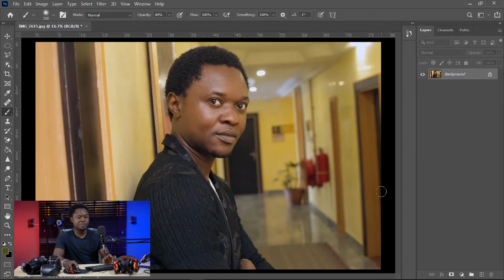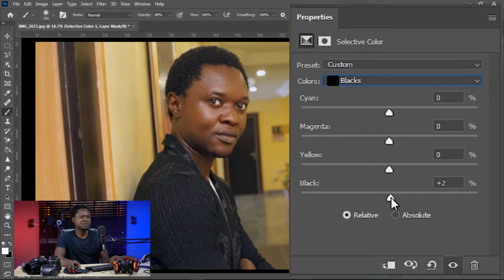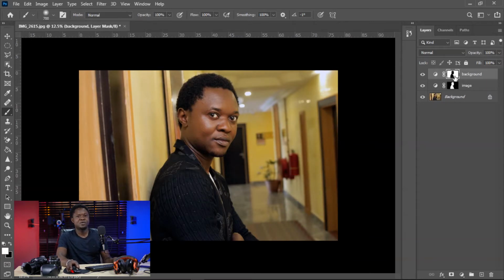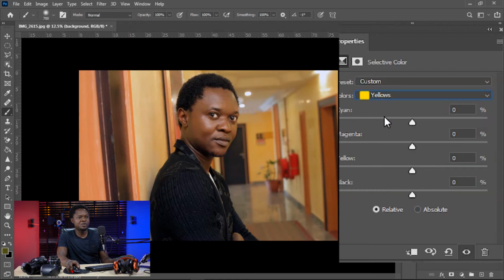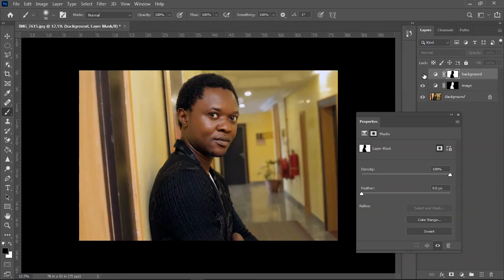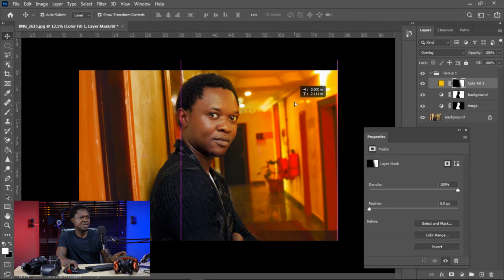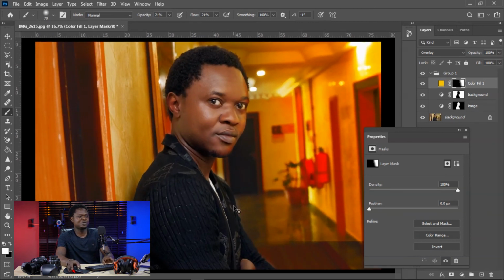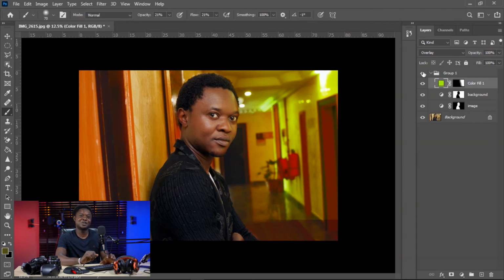Simple color grading with selective color in photoshop.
This video shows how to selectively adjust color in adobe photoshop for better color grading with the use of selective color. By adjusting background color and image color separately gives more flexibility in color grading. Being able to adjust colors individually, make it very easy to color grade using selective colors.